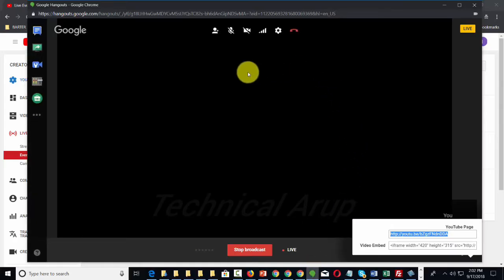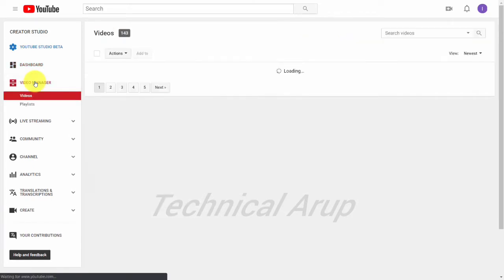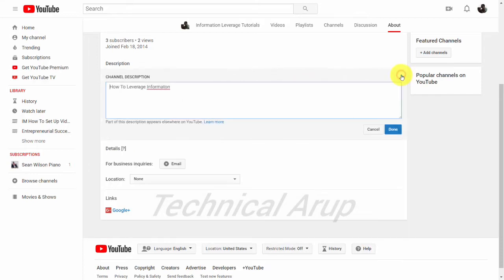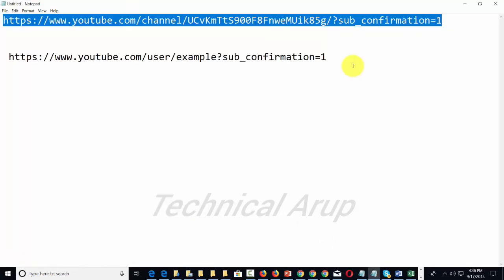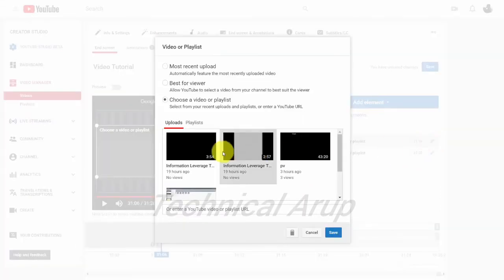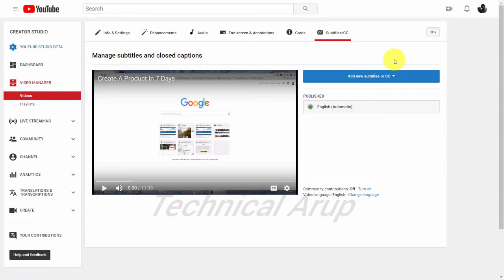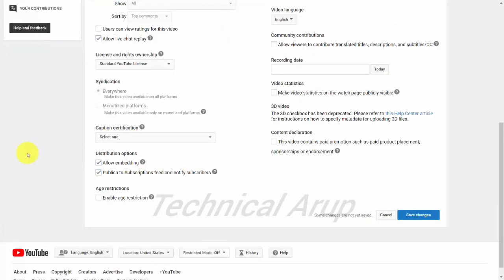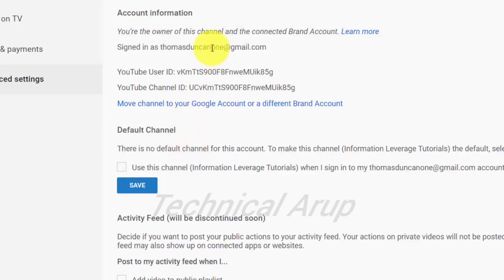youtube live advanced edition earn daily captivate#technicalarup